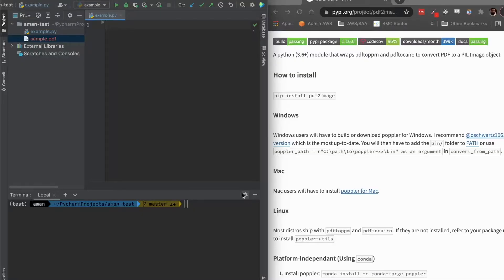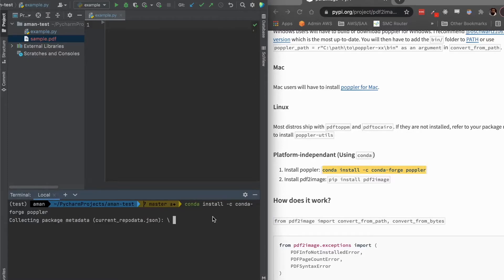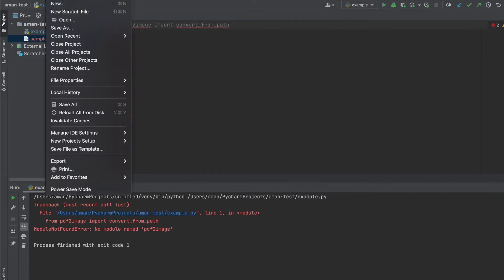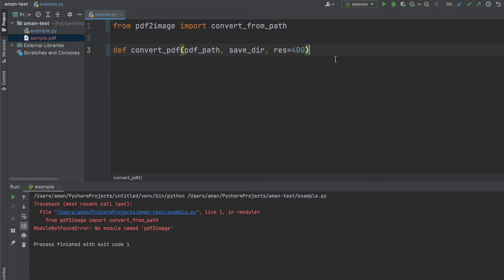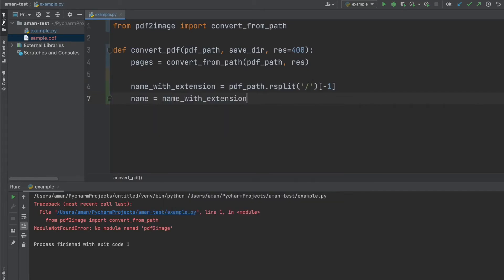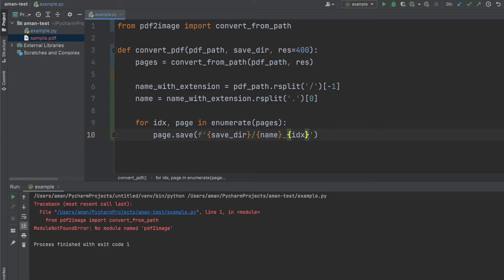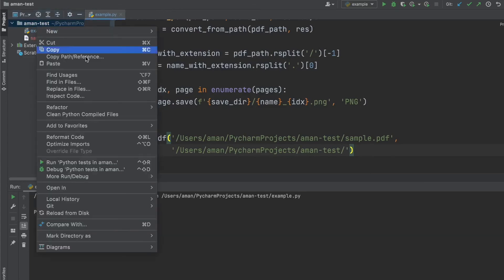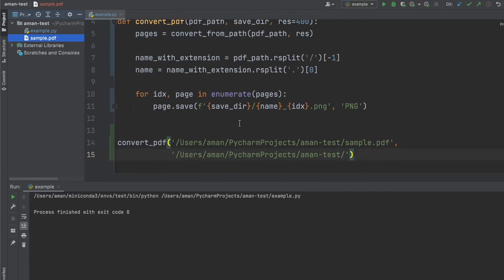How to convert PDF to images in Python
Created and recorded by Aman Chhina. August 2021

Overview
1. Introduction
2. How to Install Poppler
3. Installing Pdf2Image
4. Creating our convert_pdf function
5. Running our function on a sample PDF
6. Review
7. Outro